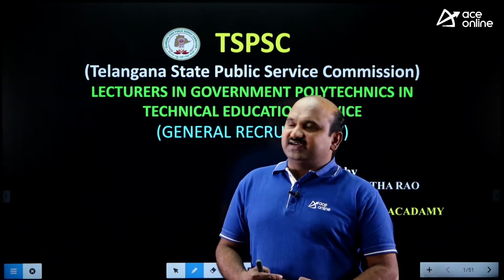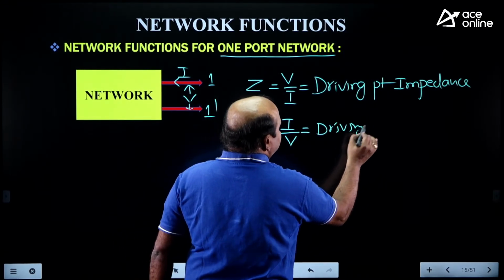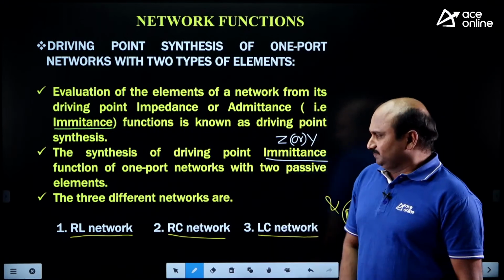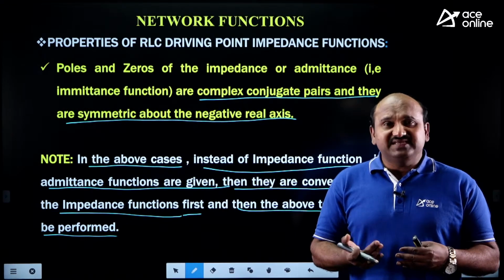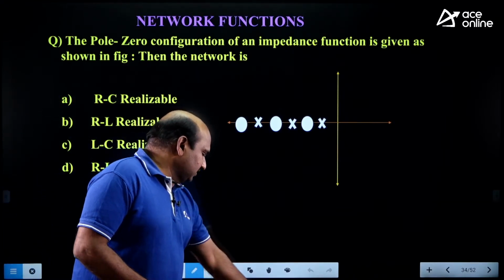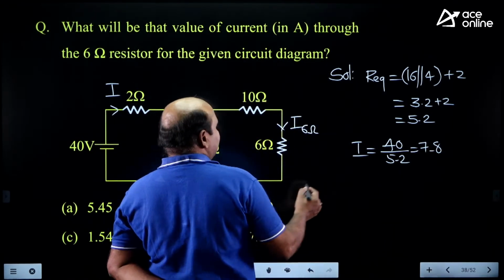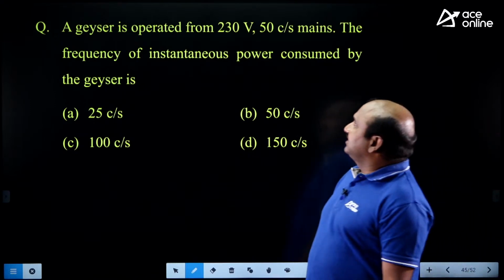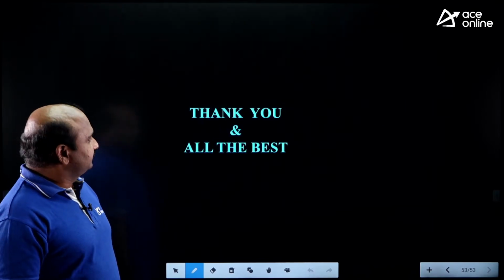Networks: TSPSC - ECE Polytechnic Lecturer | Imp Concepts & Ques | Hanumantha Rao Sir | ACE Online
In this Live Session, Mr. Hanumantha Rao Sir will be discussing the TSPSC (ECE) Polytechnic Lecturer Important Concepts & Questions by providing solutions to some of the questions to help the candidates to understand the concepts and approach to solving similar problems. Whether you are a beginner or an experienced candidate, this live session will help you to identify your strengths and weaknesses and improve your chances of cracking the TSPSC exam. Don't miss this informative session that can make a huge difference in your exam preparation.